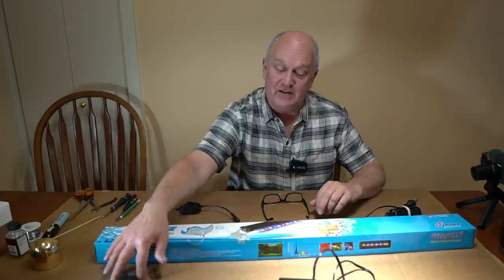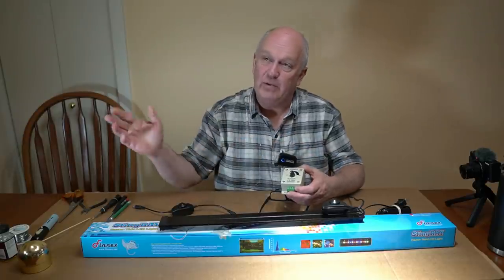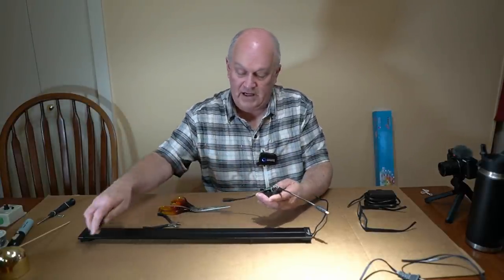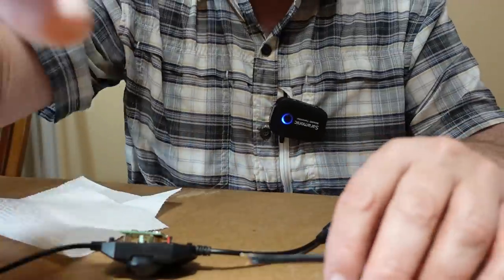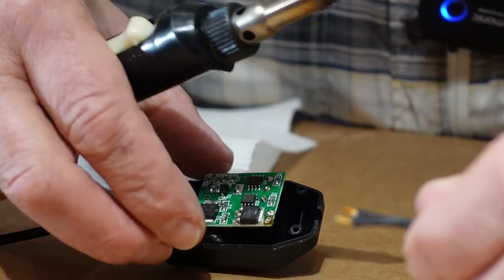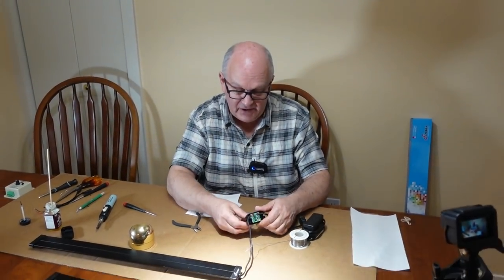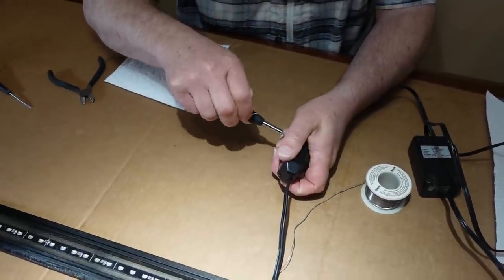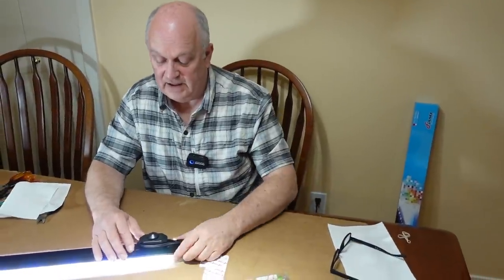DIY with Dean - Dimmer for LED Lights - Finnex Stingray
Do It Yourself Stingray LED light dimmer with Master Breeder Dean!